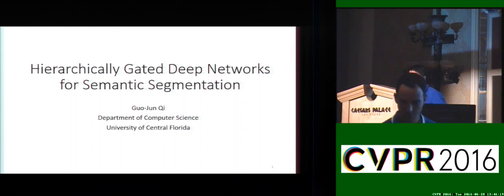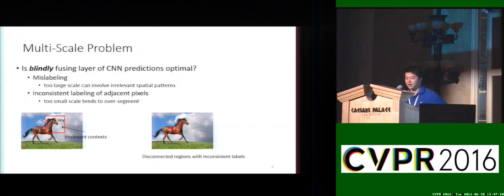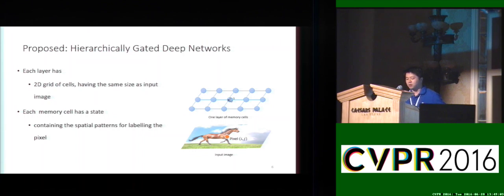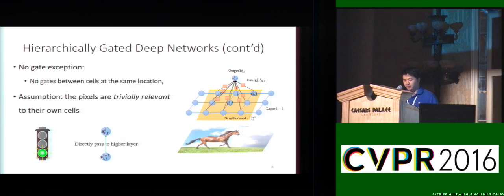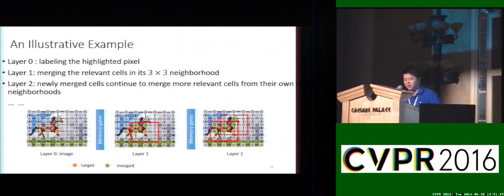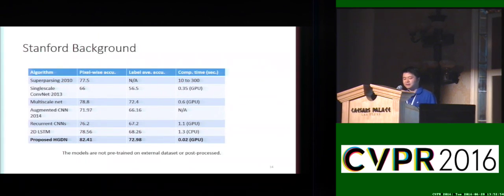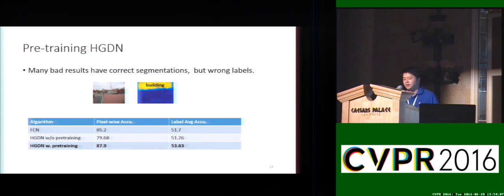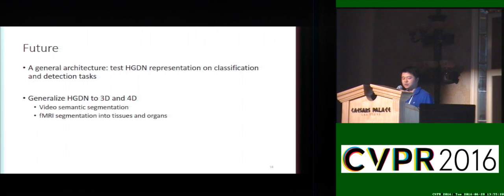Hierarchically Gated Deep Networks for Semantic Segmentation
This video is about Hierarchically Gated Deep Networks for Semantic Segmentation